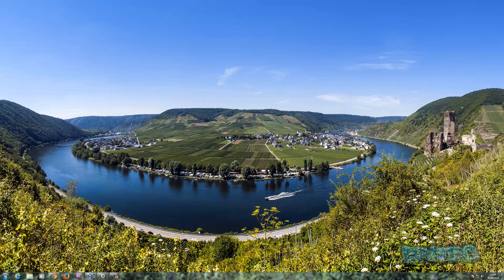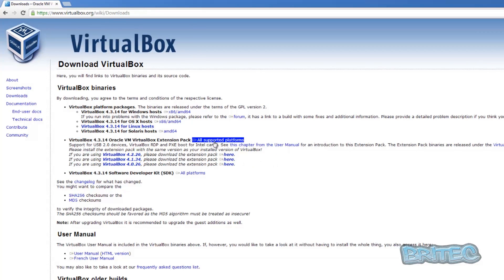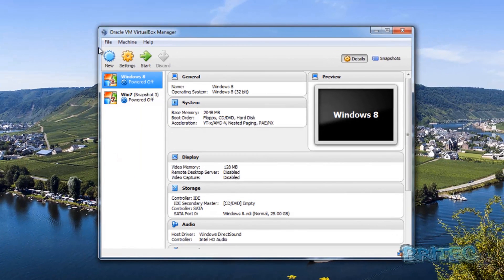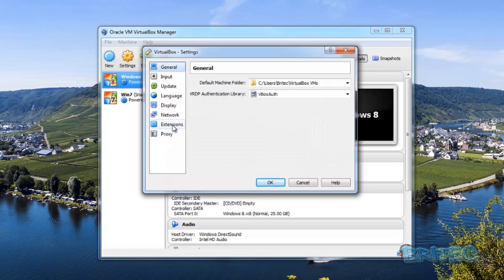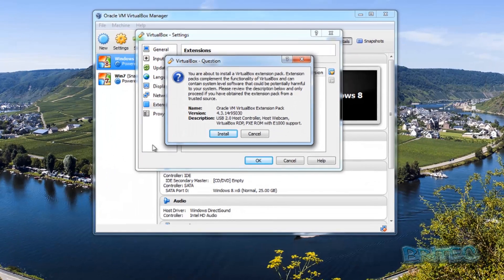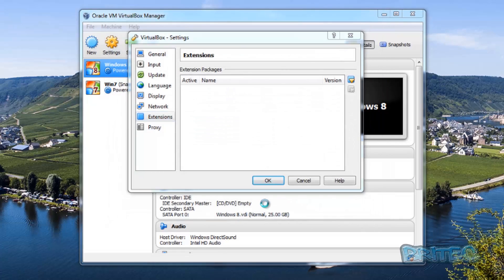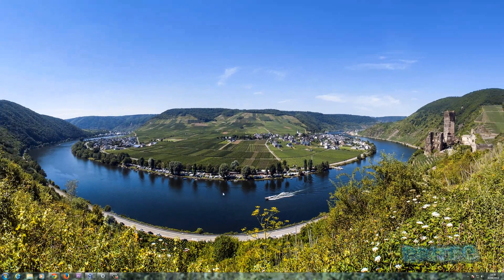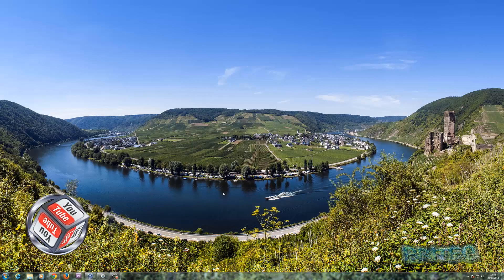How to Install Virtualbox Extension Pack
we need to install the Extension Pack from Virtualbox manager.
Support for USB 2.0 devices, VirtualBox RDP and PXE boot for Intel cards. See this chapter from the User Manual for an introduction to this Extension Pack. The Extension Pack binaries are released under the VirtualBox Personal Use and Evaluation License (PUEL).
Please install the extension pack with the same version as your installed version of VirtualBox!